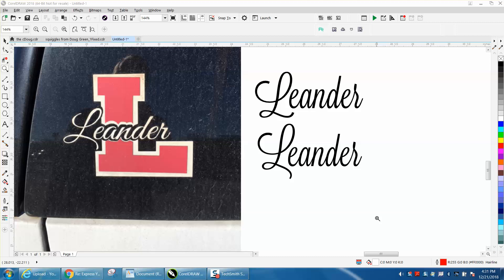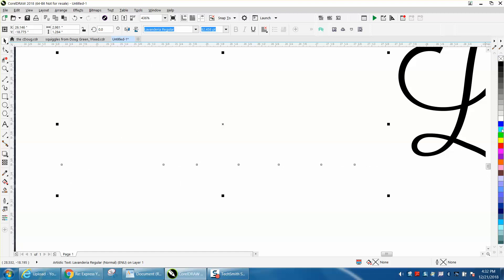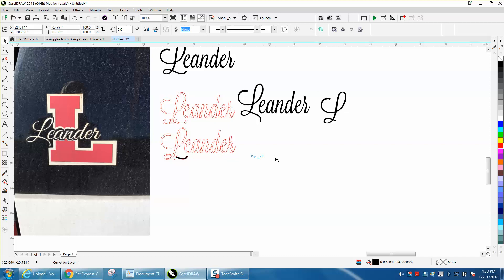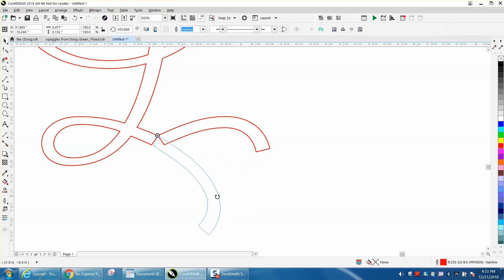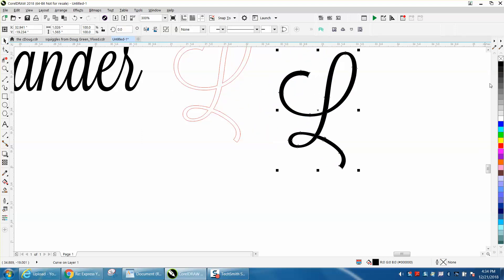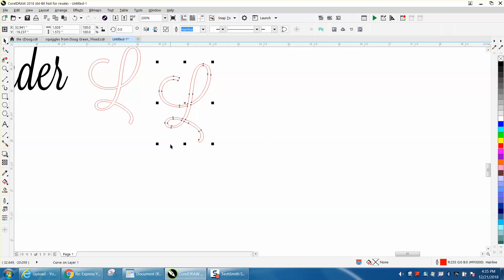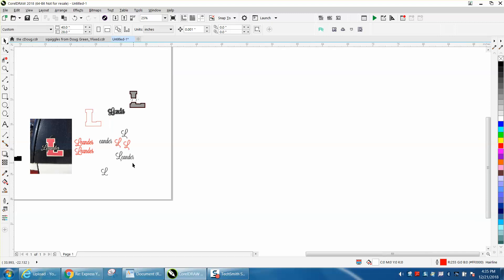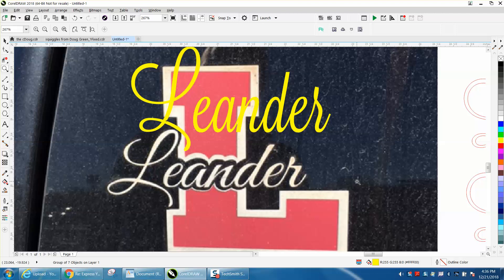Corel Draw Tips & Tricks Word in a letter a good one Part 3